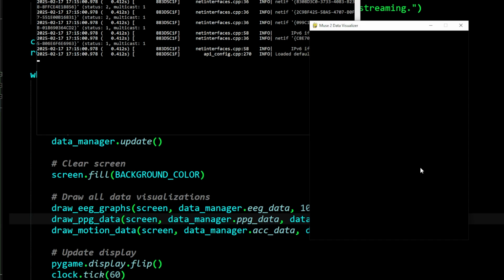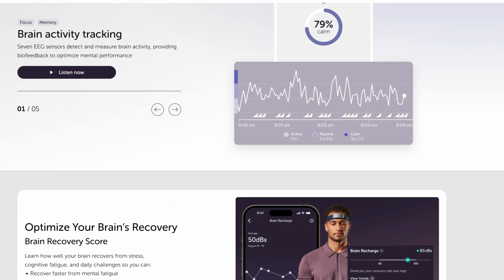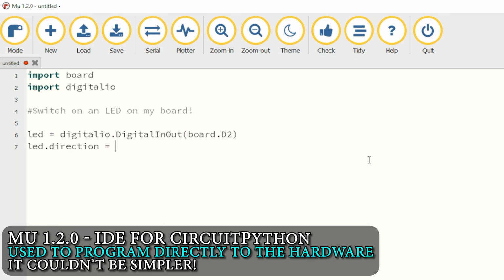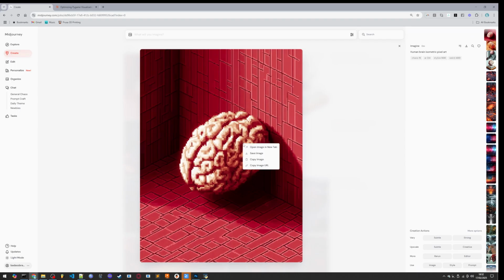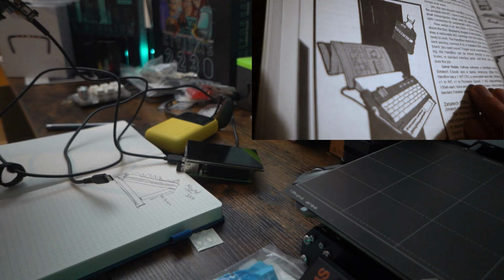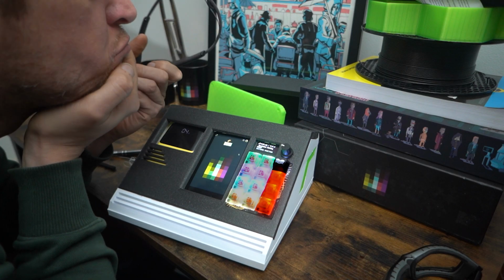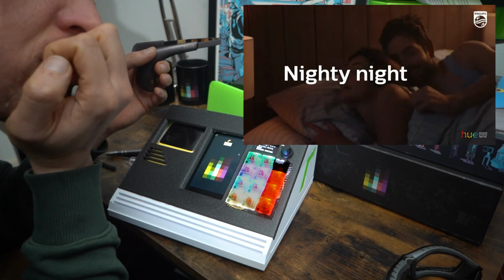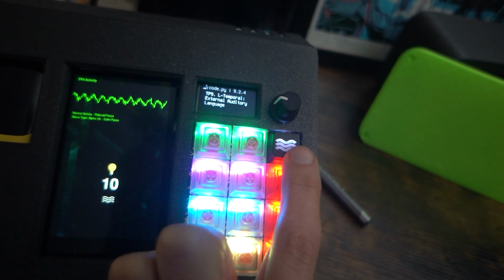CYBERDECK BUILD: Brain Scanner - Muse 2, Python, & Adafruit. Advanced Raspberry Pi Project.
SUPPORT ME! Play the GAMES & DOWNLOAD the Apps Created on this Channel
Ever wanted your own brain-computer interface?
This is my Cyberdeck Brain Scanner – a DIY gadget straight out of cyberpunk that reads your brainwaves in real-time.

From concept planning and 3D printing the custom case, to sourcing the modular internals and coding the interface.

Follow along to see how I transform off-the-shelf parts into a working portable brain scanner.

Time Stamps:
00:00 Introduction
00:48 The Project Bible
01:05 You Gotta Have A Deadline!
01:23 Sourcing the Headset
02:14 The Dedicated Computer
02:26 Portable Power
02:44 I/O 1. The Display
02:54 I/O 2. Input Shinadigans!
03:11 I/O 3. Adafruit Saves the Day!
03:21 My Introduction to CurcuitPython
03:51 A Simple First Test of the Muse 2
03:58 The Importance of Early UI Design
04:32 Mapping to the Keypad
04:54 Using ChatGpt to Create Brain Reading Facts
05:22 Sketching a Cyberdeck!
05:48 Designing 3D for 3D Printing
05:57 The Challenges of 3D Printing
07:57 Cyberdeck Complete!
08:03 The Killer Function...
10:58 The Perfect Moment Arrives
11:44 Let's Name It!
12:07 You Must Build!
12:47 In Closing

Got questions or need help? Drop a comment – I love hearing from you.

NAVIGATING THE PRELUDES OF A CYBERPUNK TOMORROW